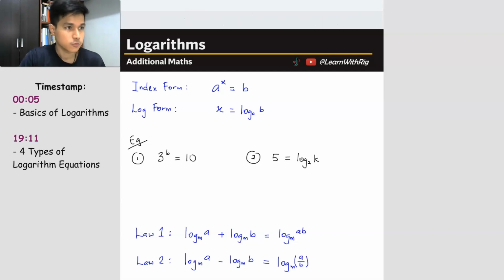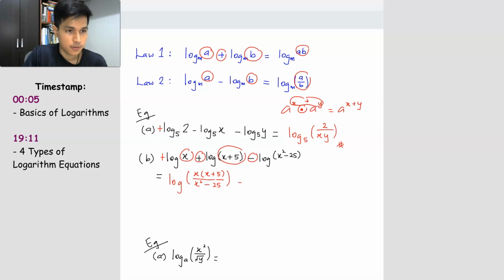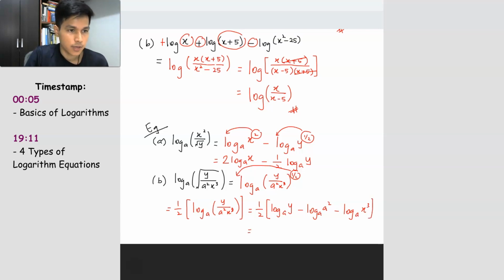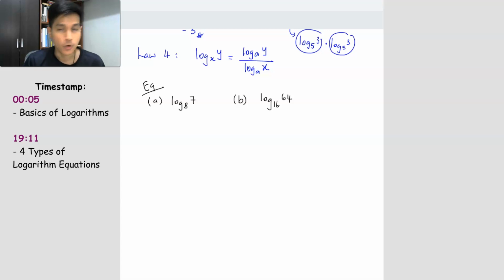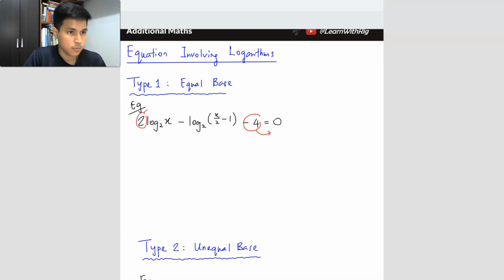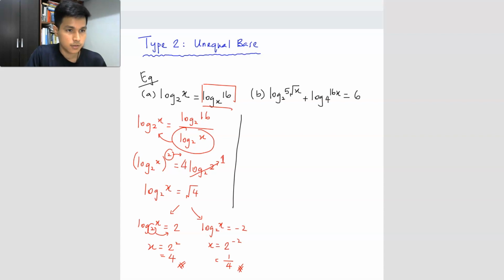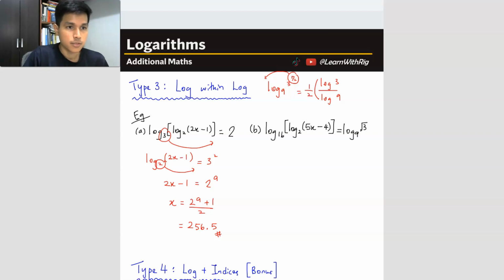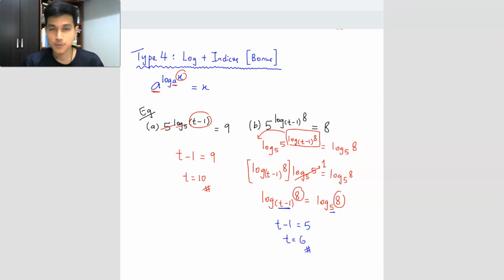Basics of Solving Logarithms? [ADD MATH - Back To Basics!]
This video covers the basics of solving logarithms.